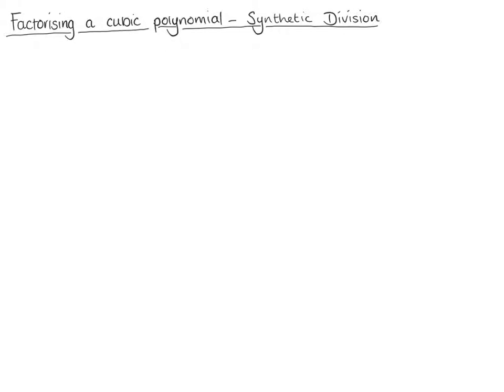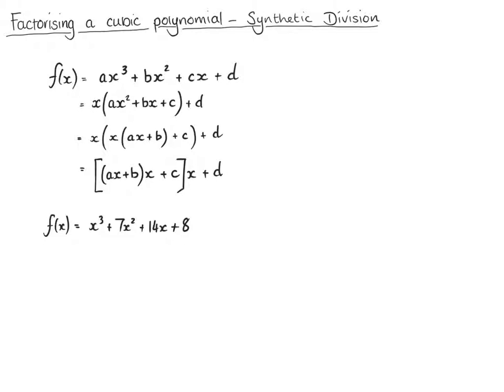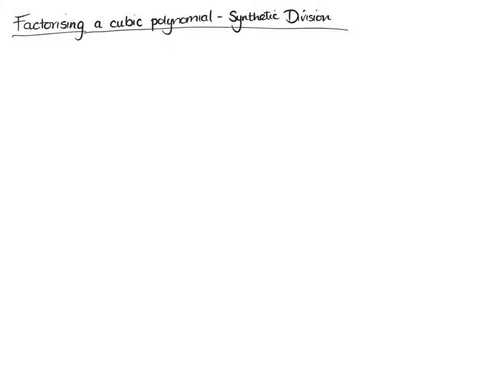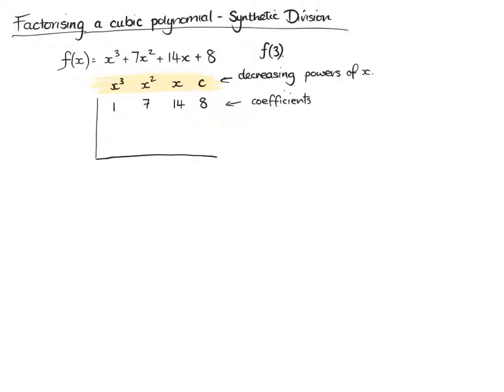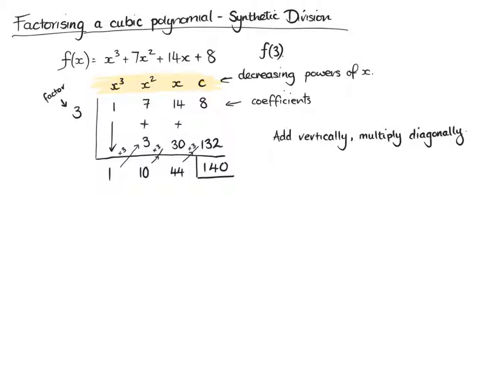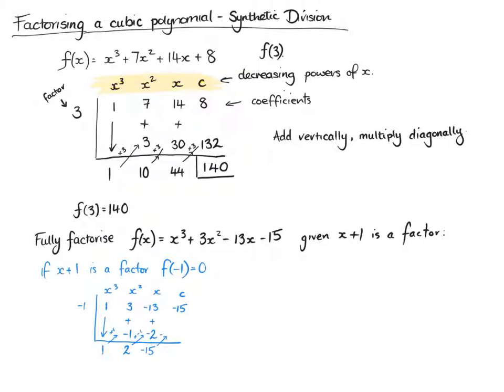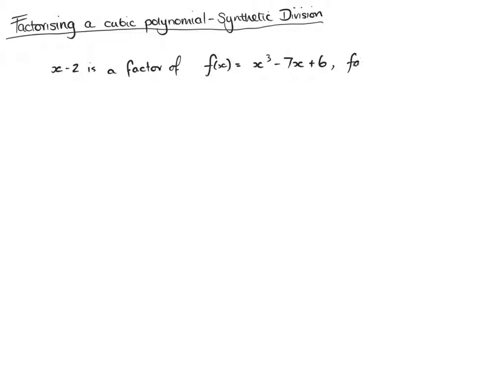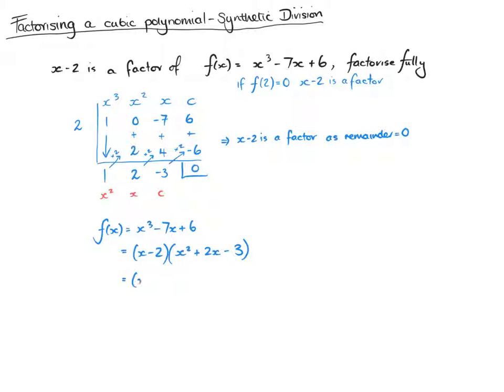R&C 4- Factorising a cubic by synthetic division - Higher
If you want to skip the explanation to the examples go to 5.45 or so.